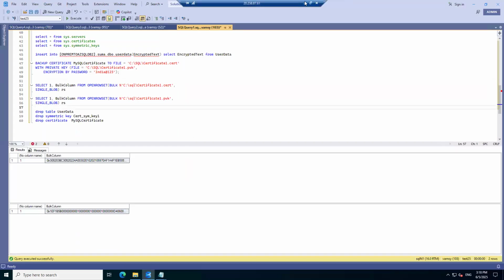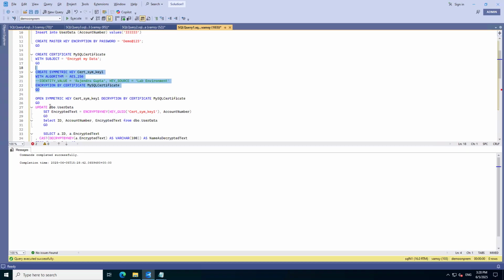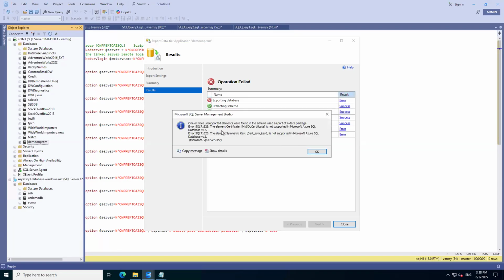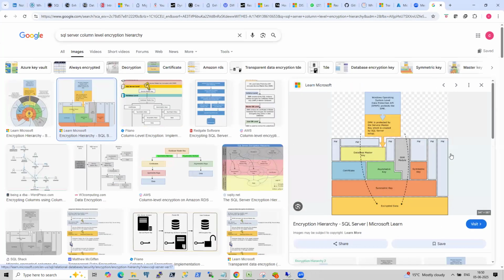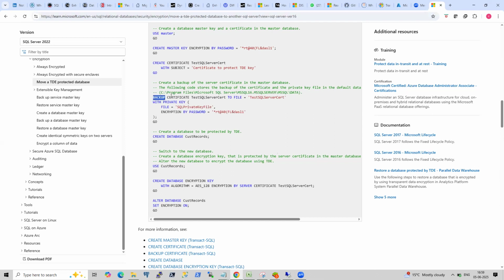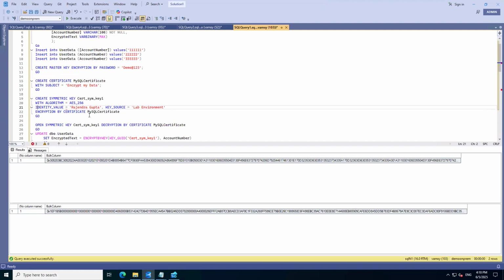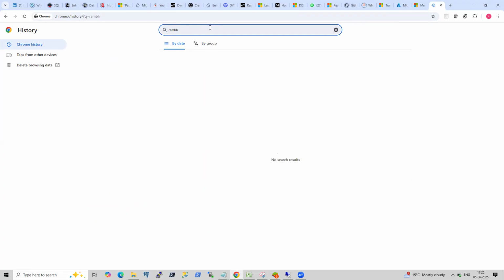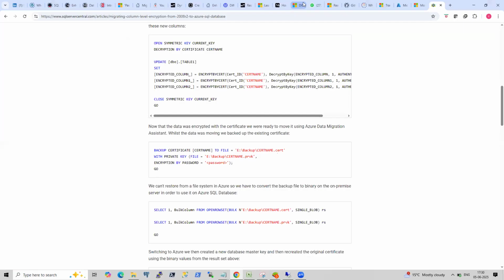Migration of Column level encrypted databases from on-premises to Azure SQL Part-2